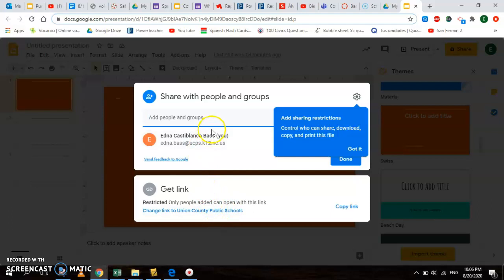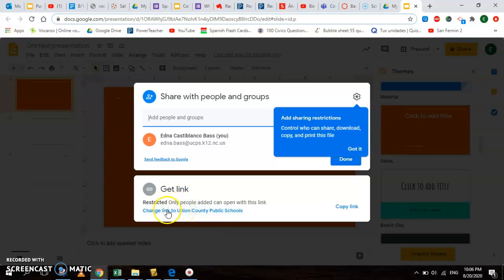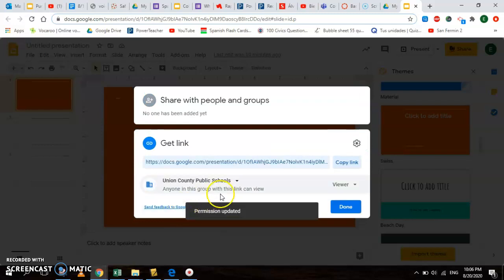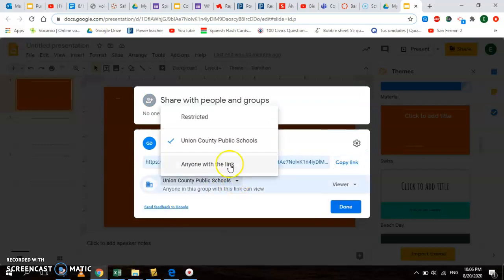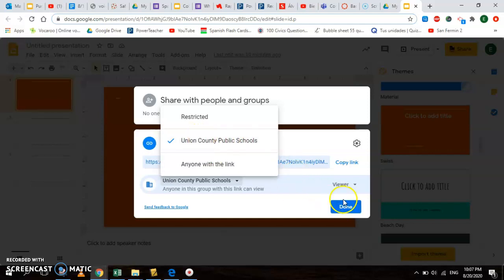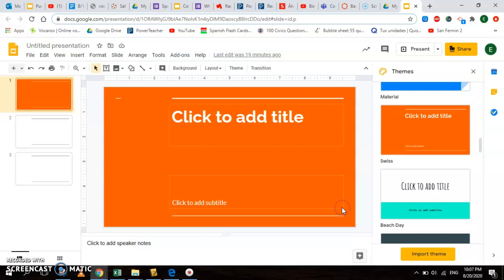How to change the share settings of your Google presentation